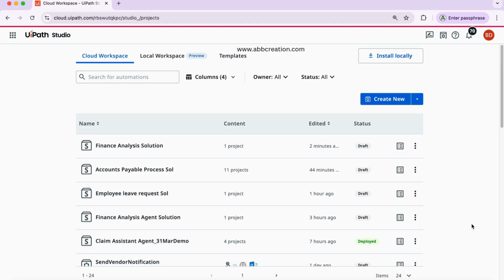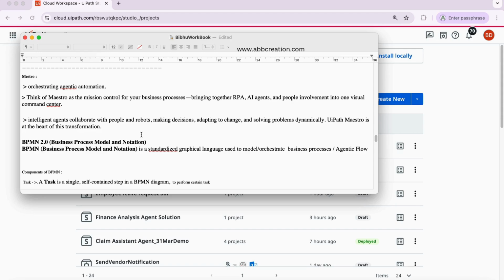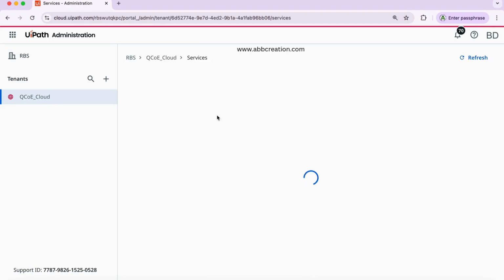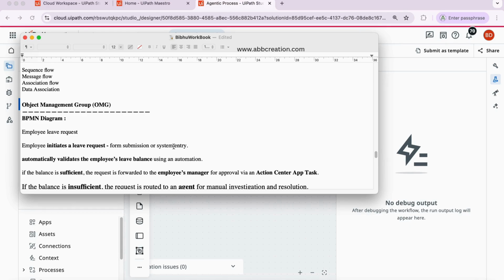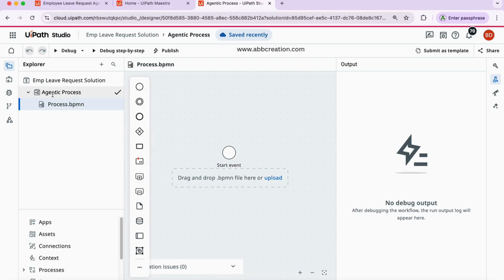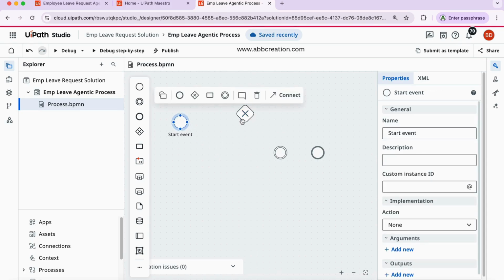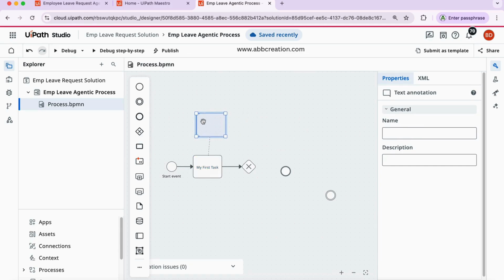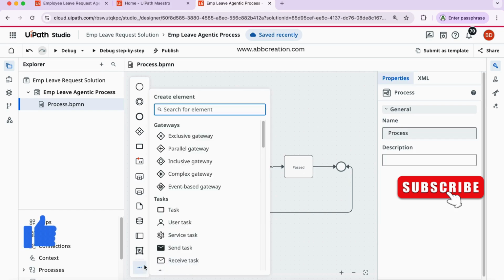Introduction to UiPath Maestro | BPMN(Business Process Modeling and Anotation) | Components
Orchestrate AI agents, robots, and people with Maestro to exceed business outcomes